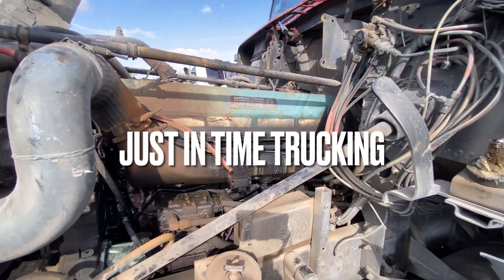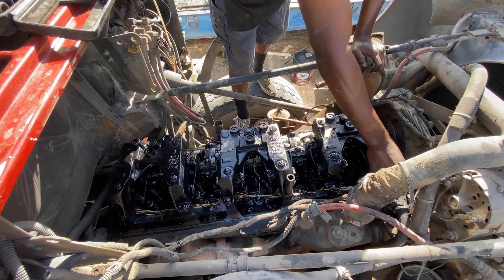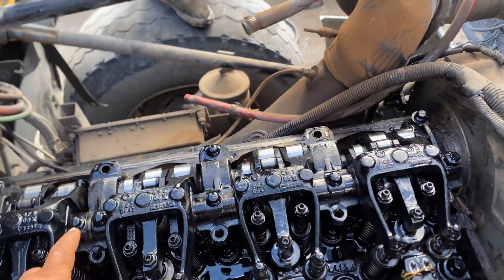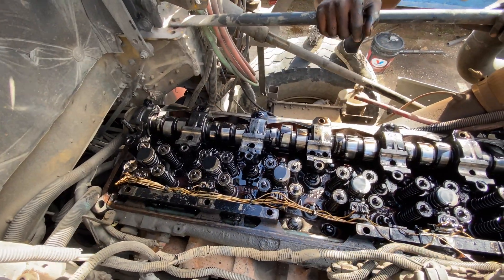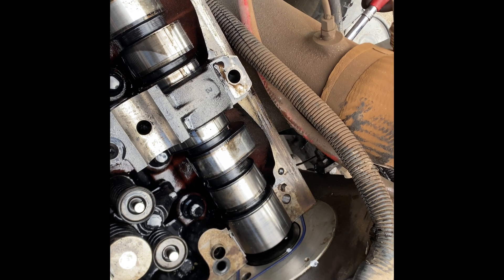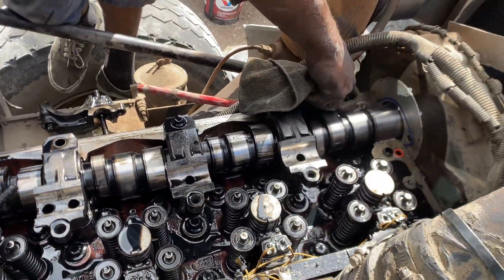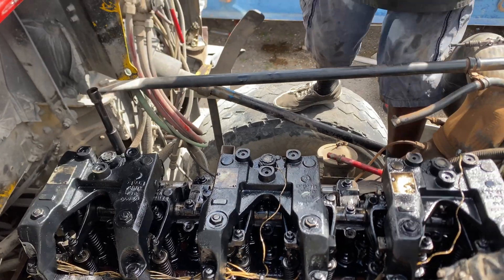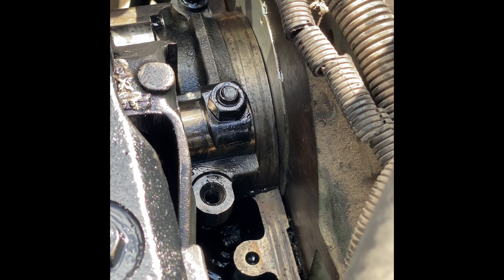Detroit diesel oil leak. Series 60 12.7 how to repair diamond/camshaft seal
An more in depth tutorial/DIY video on the how to remove and replace camshaft diamond seal and thrust plate perimeter seal on a Detroit diesel series 60 12.7liter